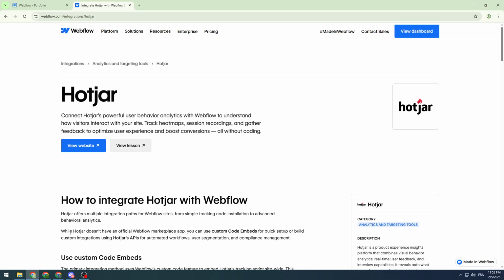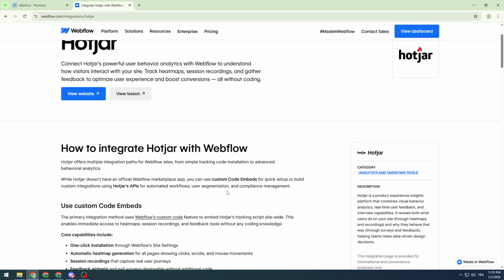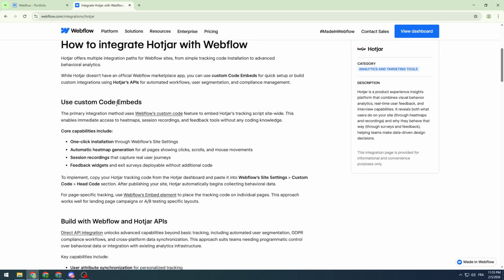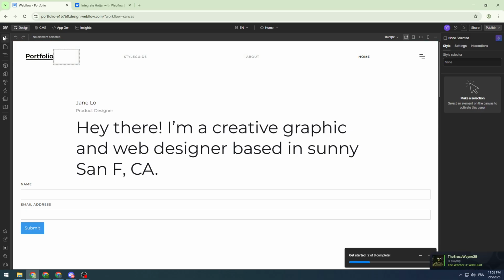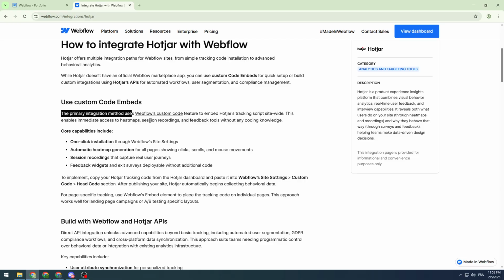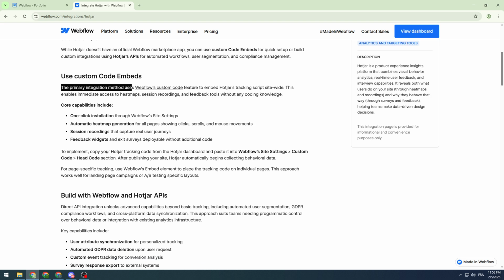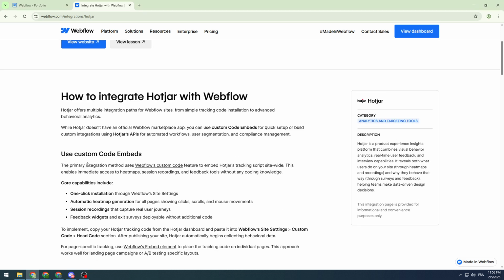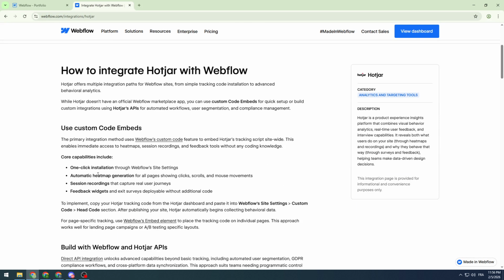How To Connect Webflow To Hotjar ! Tutorial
Today we talk about connect webflow to hotjar,webflow,hotjar,hotjar tutorial